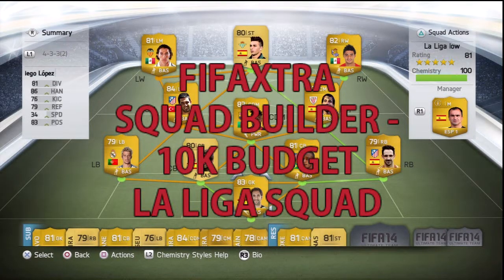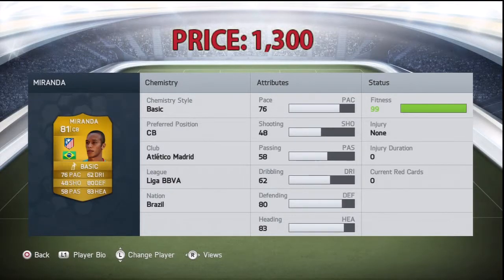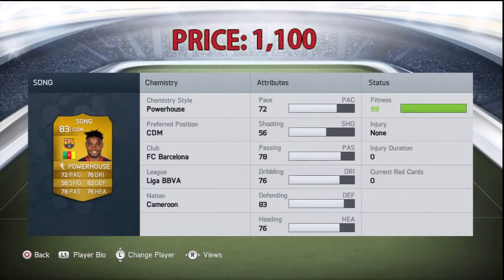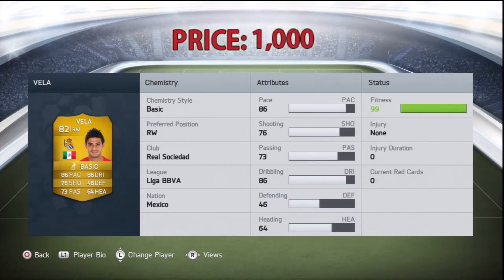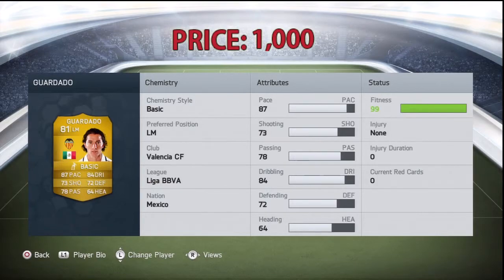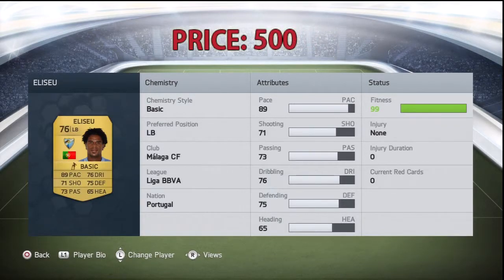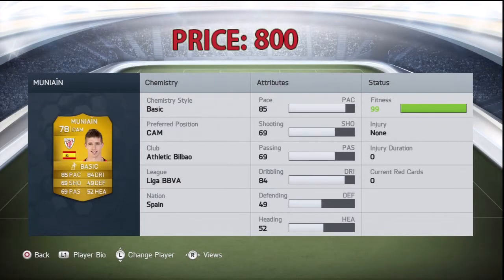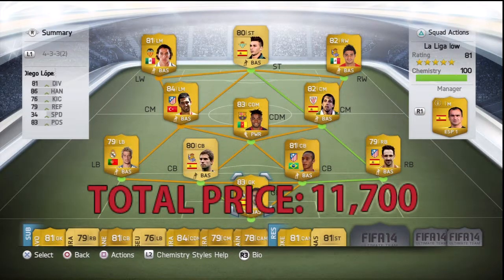FIFA 14 FUT - La Liga Squad Builder - 10k Budget w/prices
La Liga Squad Builder with a budget of 10k in mind.